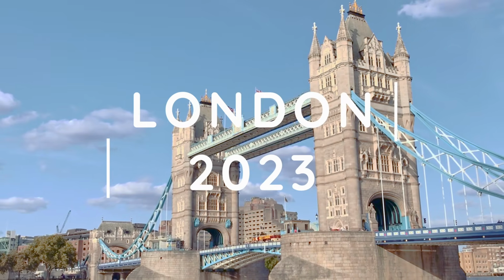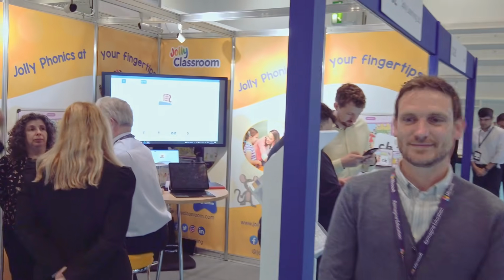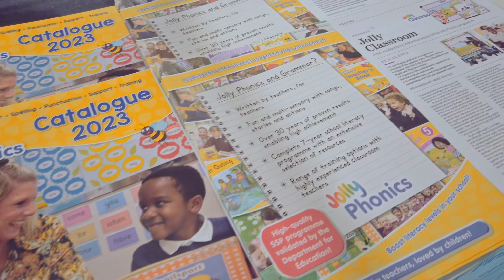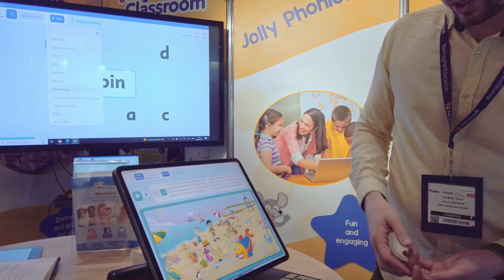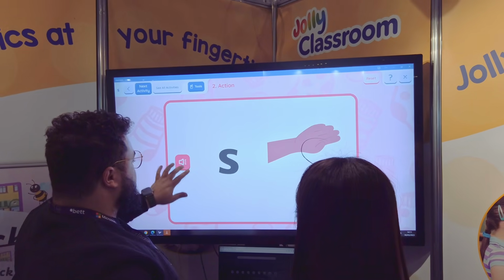Jolly Learning presents Jolly Classroom at Bett 2023 in London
Jolly Learning presented Jolly Classroom at the Bett EdTech exhibition in London on 27-29th March. Jolly Classroom brings the magic of Jolly Phonics to schools all around the world. The teaching software is available as a web based platform and as a downloadable app for any device - from smartphones to interactive whiteboards!